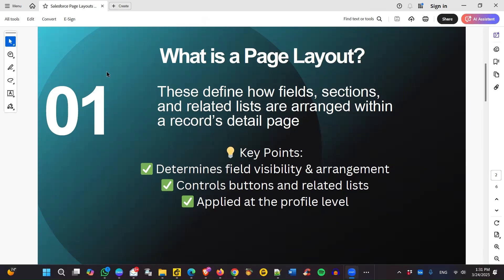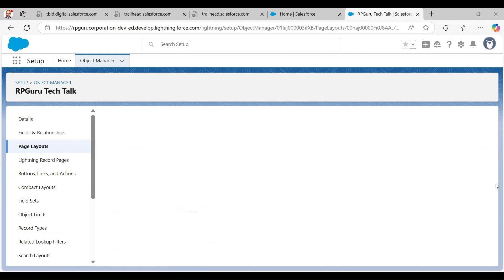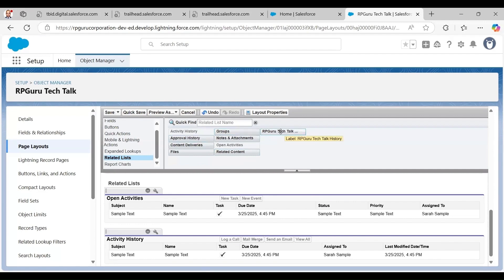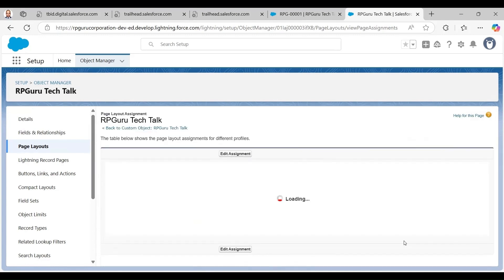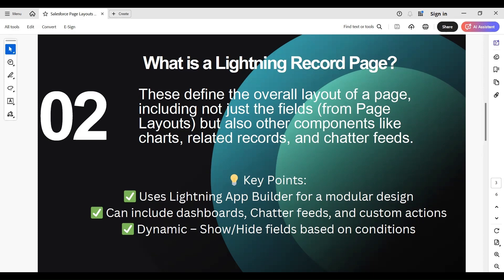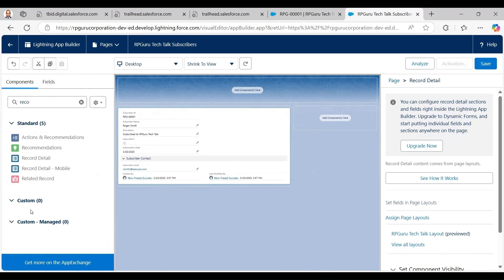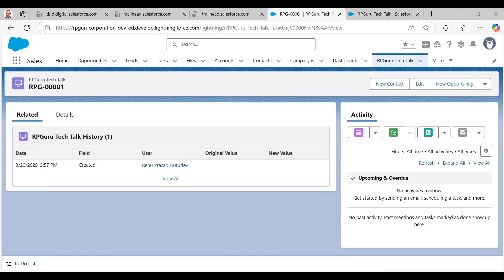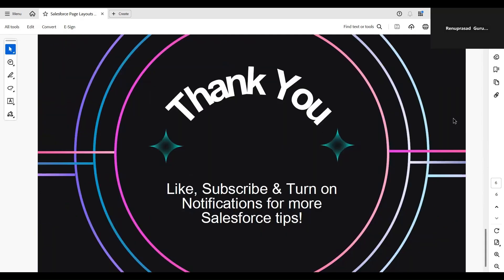(6) - Page Layout vs Lightning Record Page in Salesforce Key Differences & Best Practices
🚀 Salesforce Users, Admins, and Developers! Have you ever wondered about the difference between Page Layouts and Lightning Record Pages? 🤔 In this video, we break down these two essential components, their roles, and how to use them effectively.

In this video, you'll learn:
✅ What Page Layouts and Lightning Record Pages are
✅ How they impact the user experience in Salesforce
✅ When to use each one for better efficiency
✅ Best practices to optimize your Salesforce setup

By the end, you'll have a clear understanding of how these components work together to enhance your Salesforce environment!